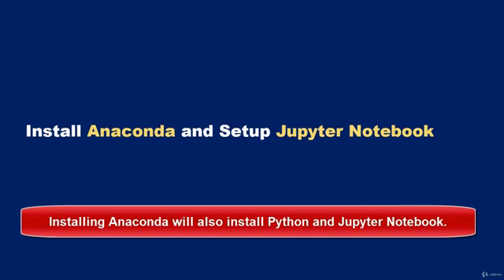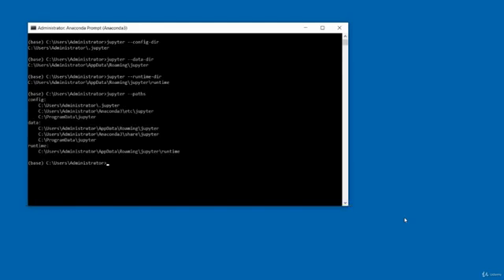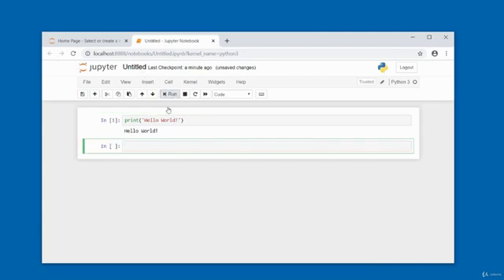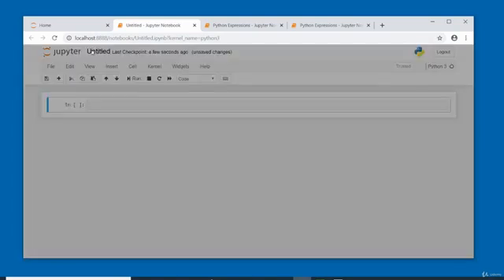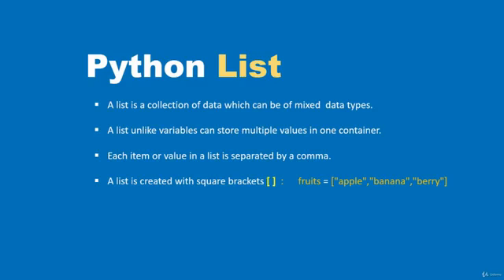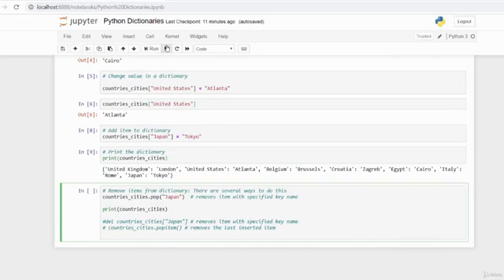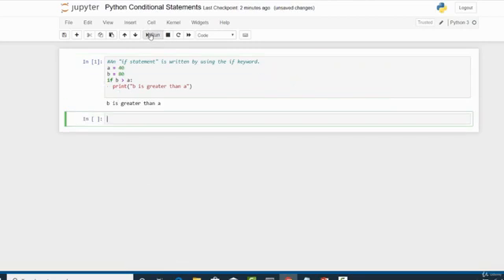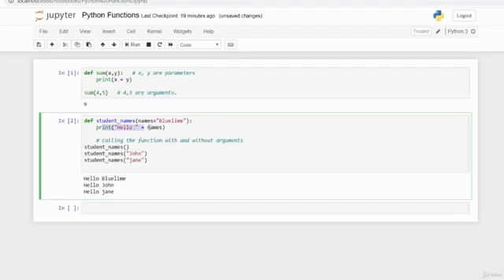Data Science Beginners Training